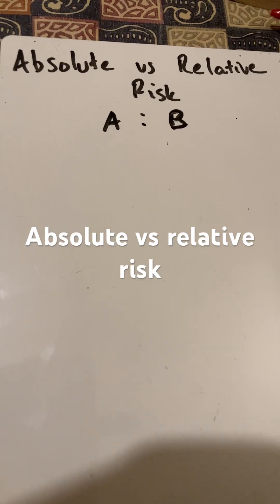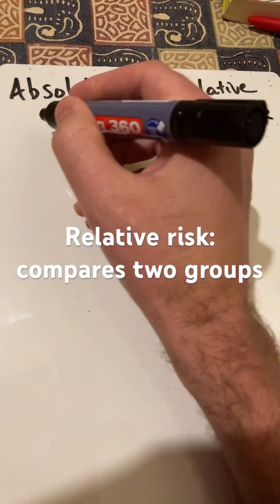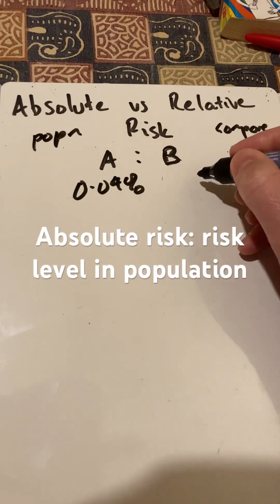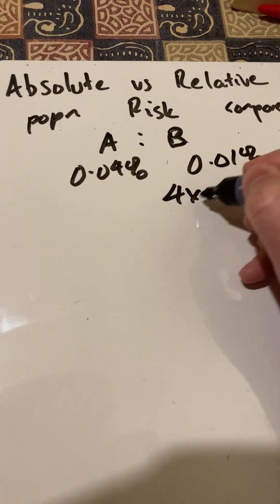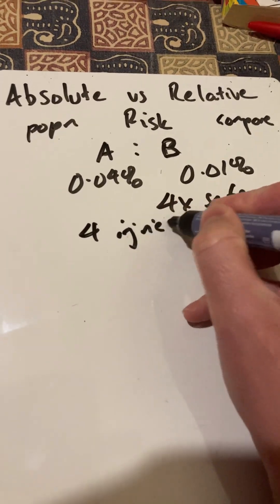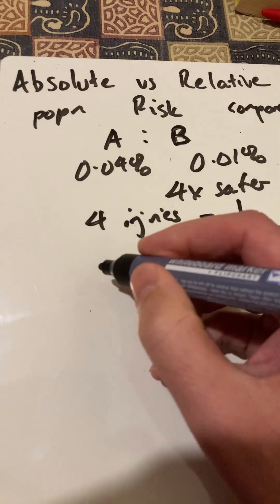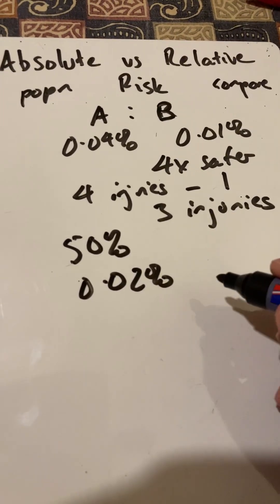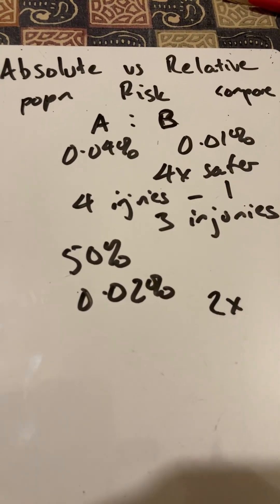Absolute vs relative risk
Short description of absolute vs relative risk
Comparing two groups
Risk level on population

Intervention to improve risk level
Safety and injury

Thanks!